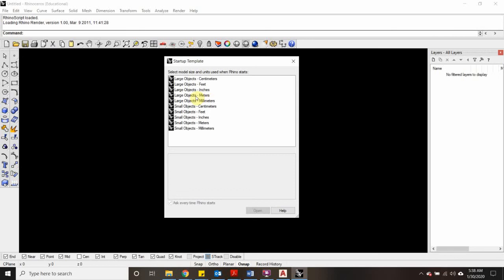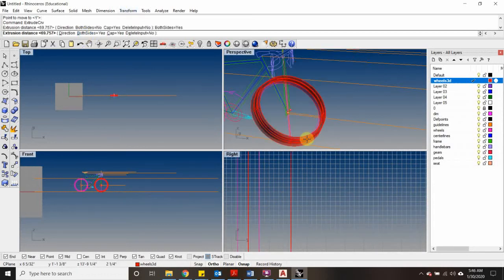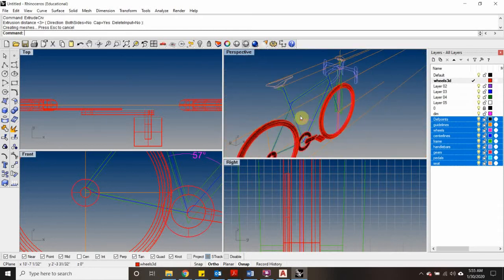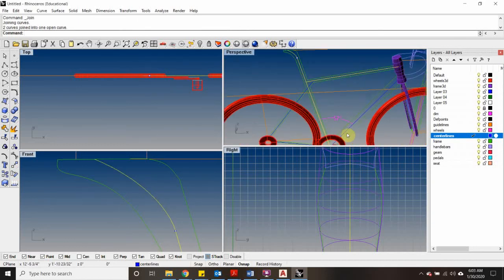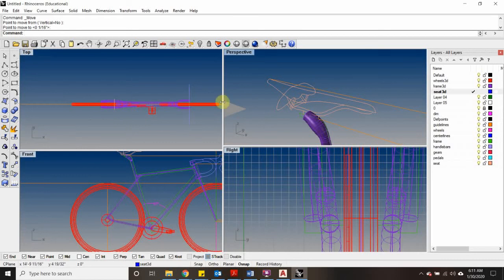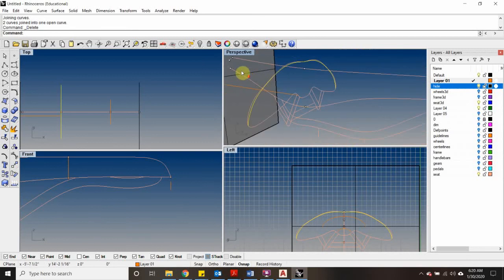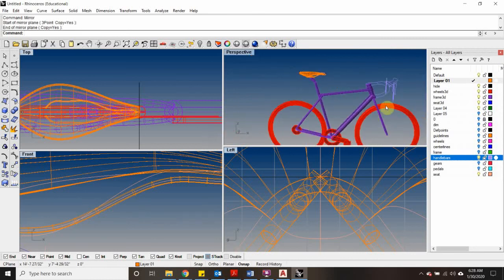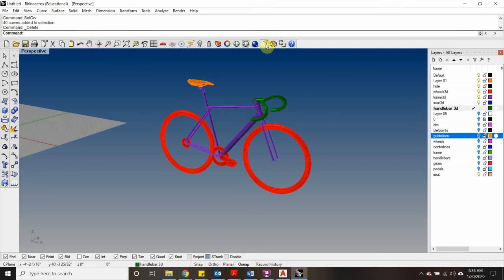AutoCAD Bike Tutorial